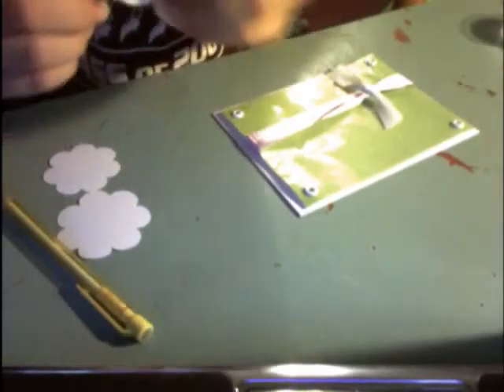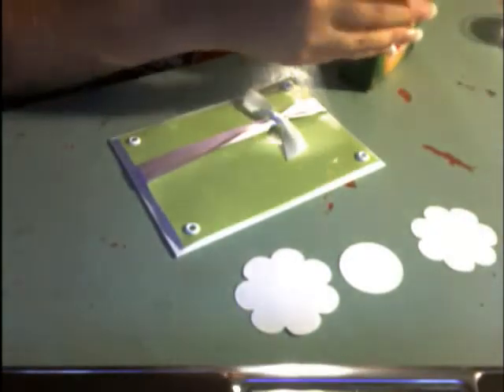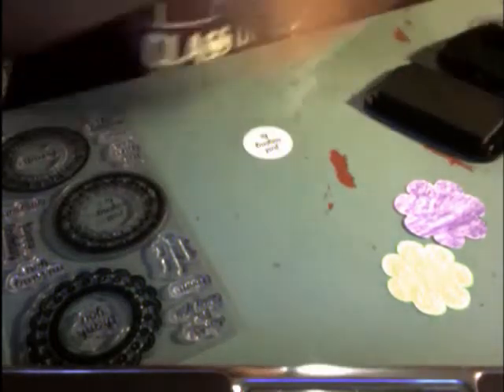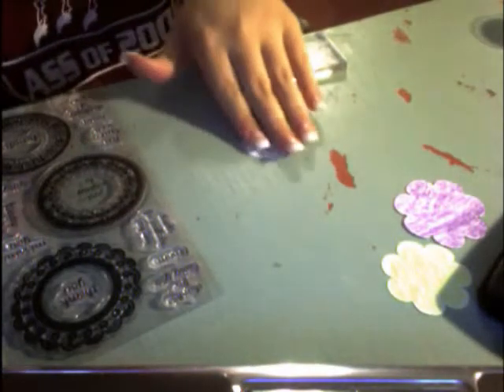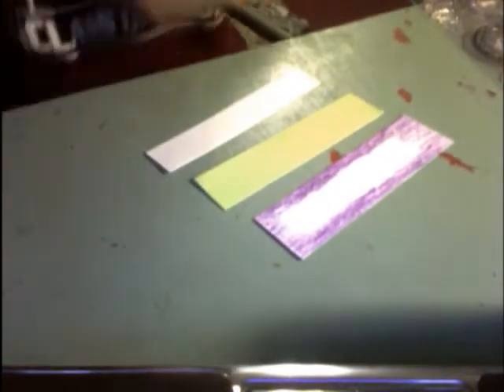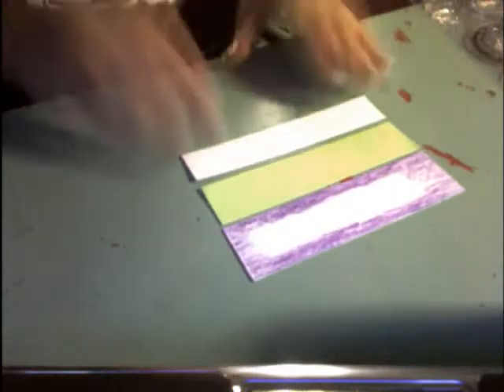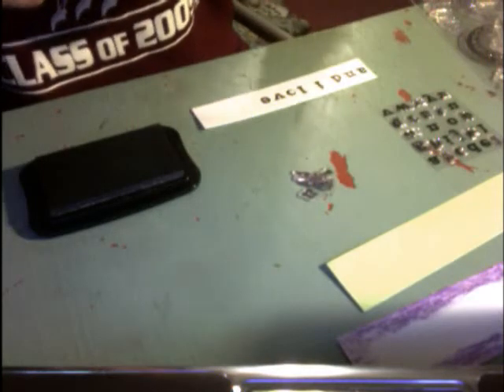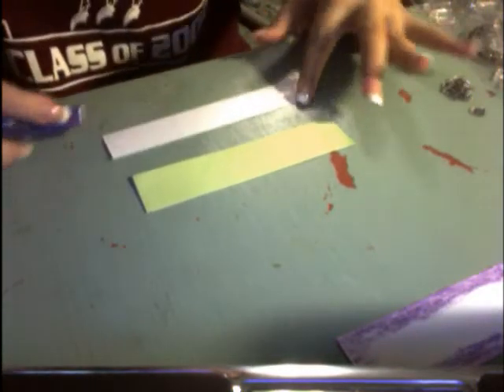Card for Grandma! Ep. 6 Pt. 2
This is a video showing a card for my Grandma.